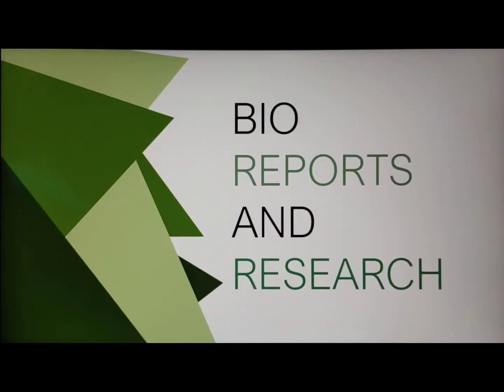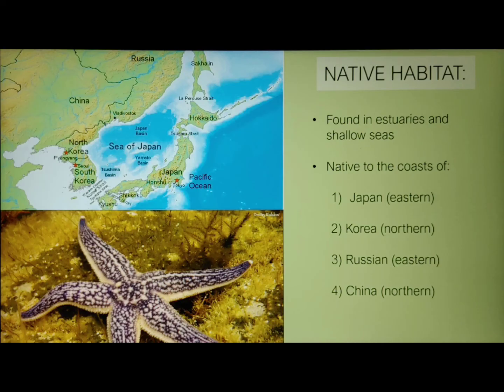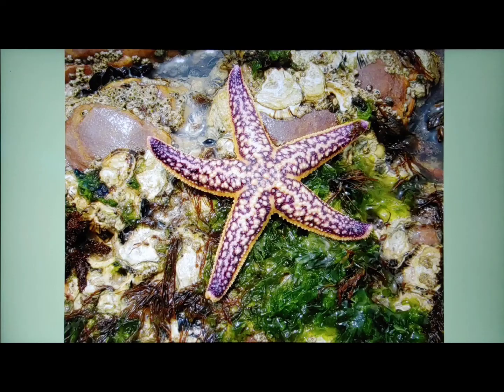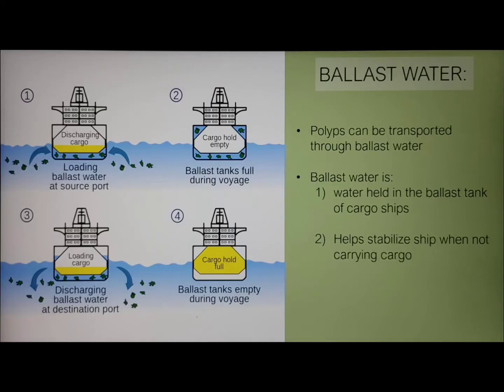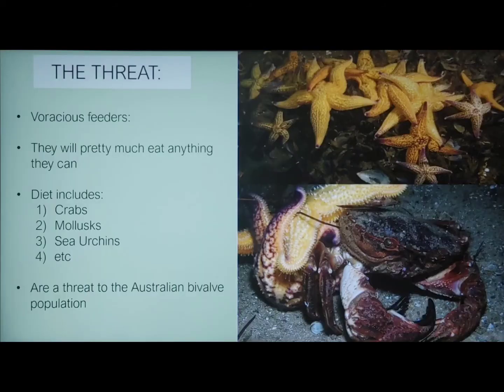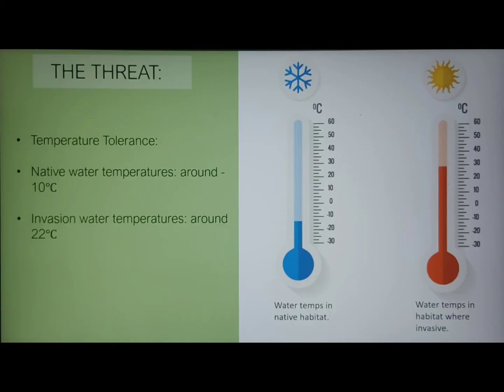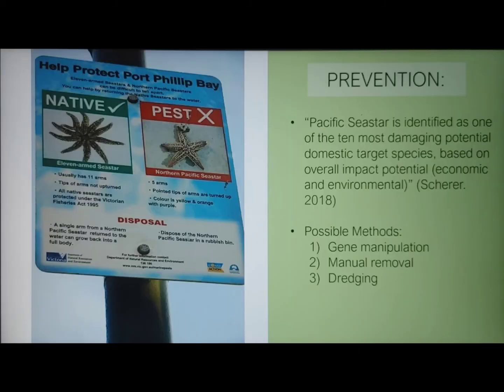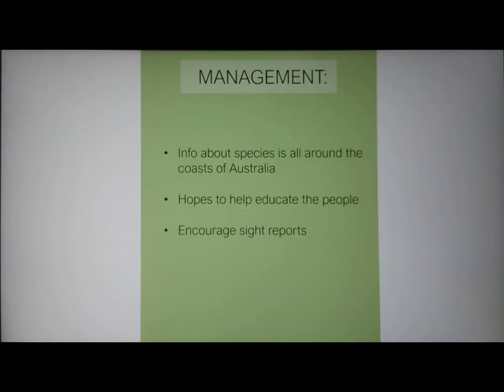Bio 121 Video Assignment - Invasive Species (the Northern Pacific Seastar) by elliot jones